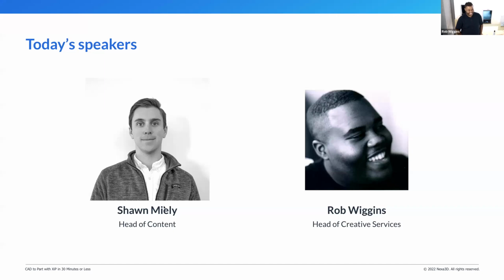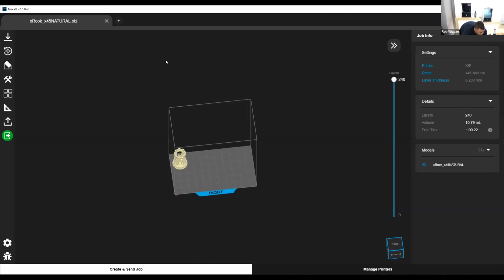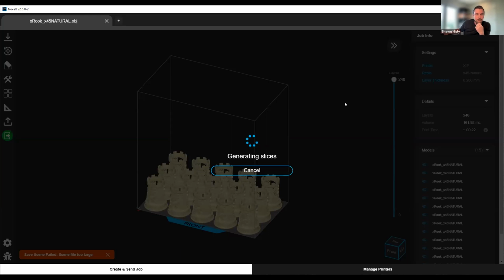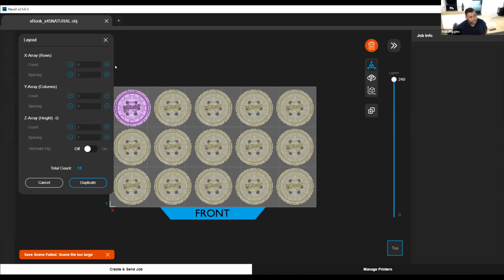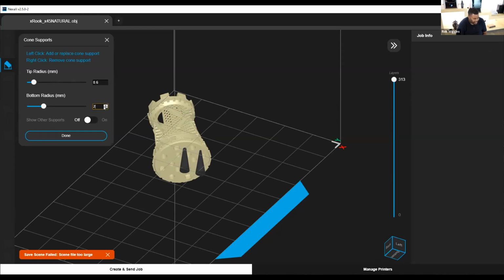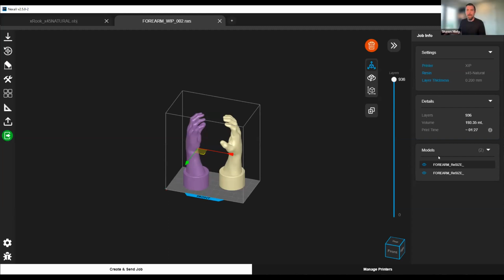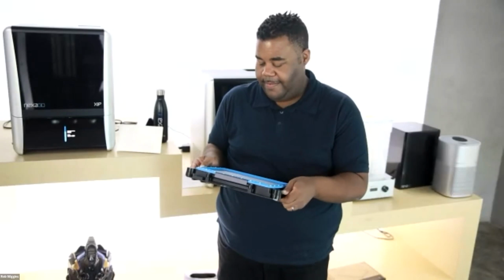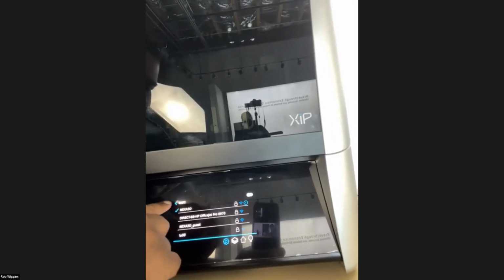CAD to Part with XiP in 30 Minutes or Less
Don’t believe the hype. Everyone claims their 3D printer is fast, but here’s a little secret - when it comes to actual 3D printing, most 3D printers are kind of slow…

XiP is just built different.

Sure, 3D printing overnight and coming in to find your completed print is fun but wouldn’t it be more fun if you could do that and multiple other projects all within one day?  XiP is the first Ultrafast Desktop 3D Printer in the world. How? We’ve taken the already fast mSLA technology and made it even better with our proprietary LSPc industrial light engine.

If that still sounds like hyperbole and marketing speak, well, you’ll just have to see it for yourself. Watch Rob Wiggins in his studio as he goes from CAD to Part in 30 minutes or less and gives a live 3D printing demo.